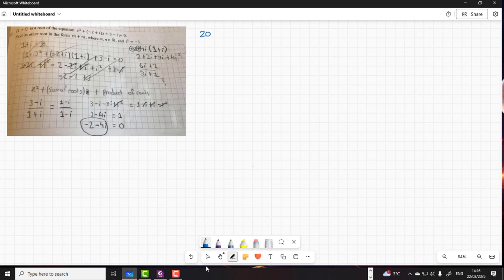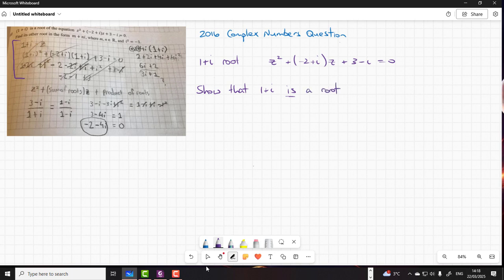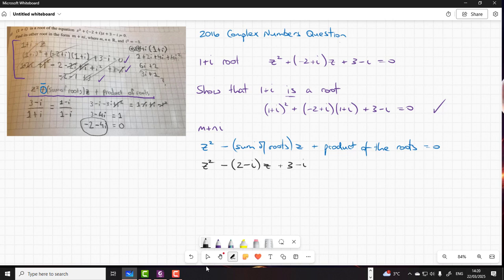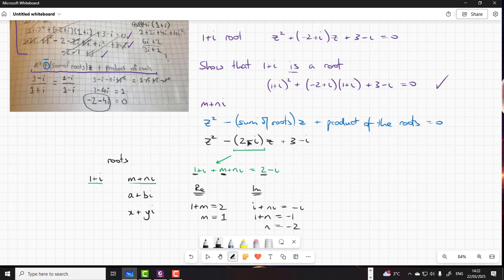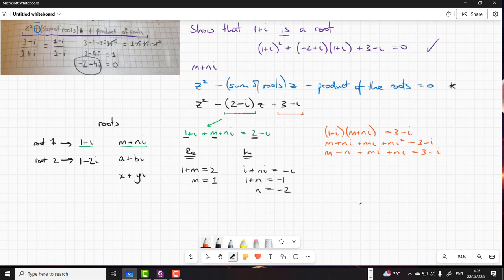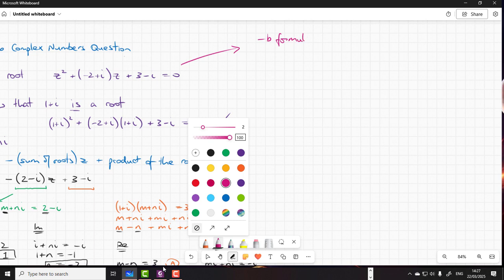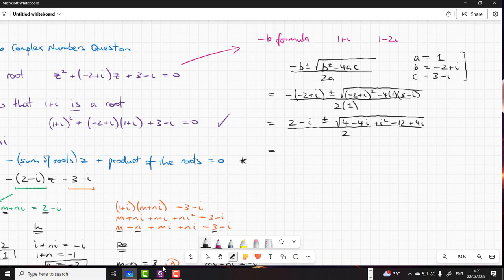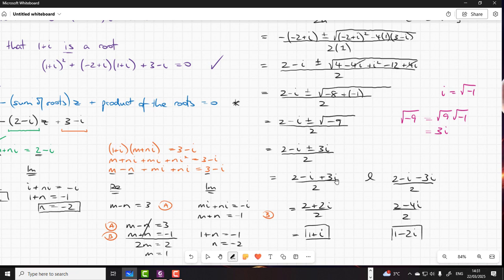2016 Complex Numbers - Quadratic with i's in Coefficients